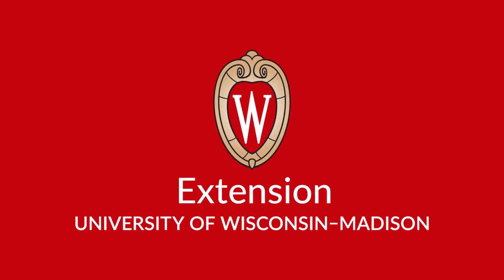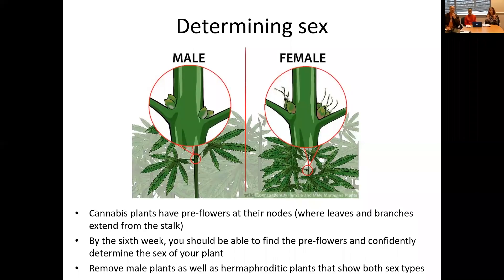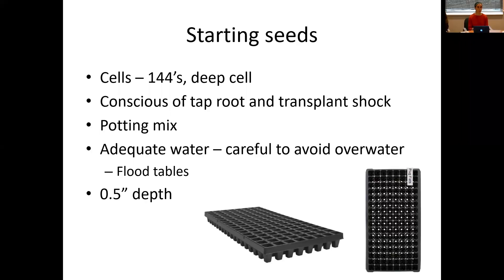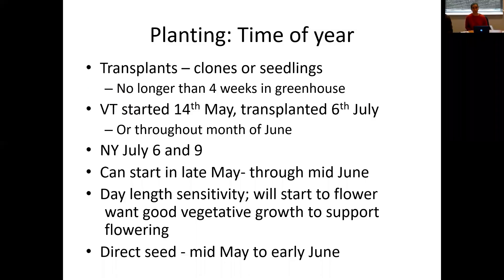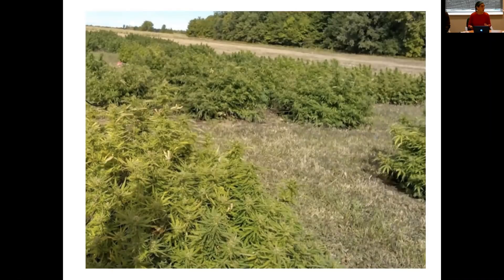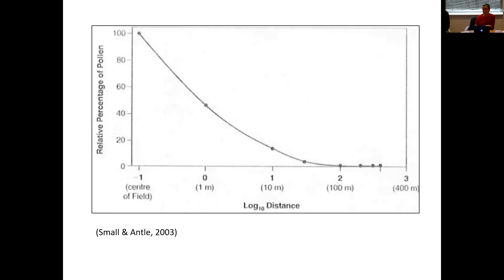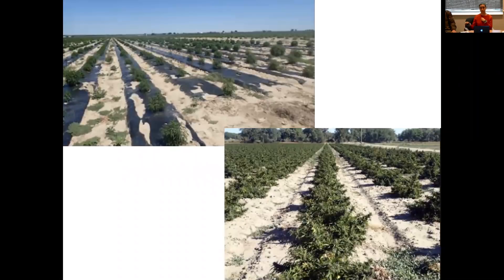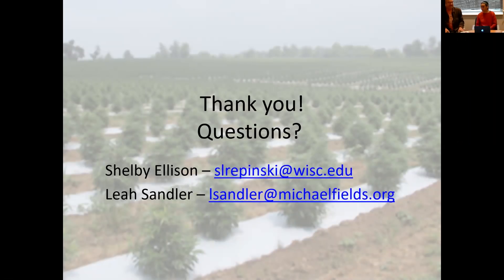Agronomics of Hemp: CBD Production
CBD hemp production
- Shelby Ellison, UW Horticulture
- Leah Sandler, Michael Fields Agricultural Institute

While serious interest about industrial hemp production exists across the state from all types of growers and producers, there has been limited information available to farmers on agronomic production methods.

The webinar will start with a discussion by DATCP on the ever-evolving legal regulations for production.  Then presenters will lay out the agronomic basics for grain and fiber hemp separately from CBD hemp, with more of a focus placed on field prep and planting so growers can get as much information as possible before they put plants in the ground.

Time for questions will be allotted at the end of each presentation as well an hour at the end of the webinar for continued and general questions.

This is part three of a four part webinar